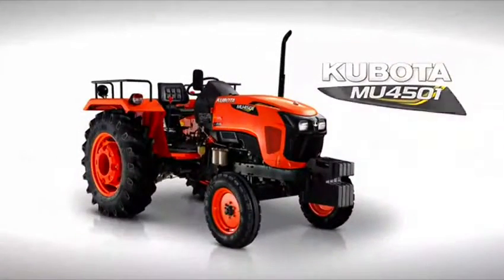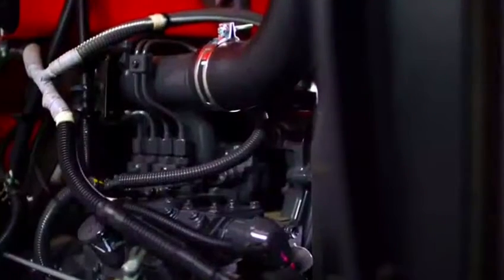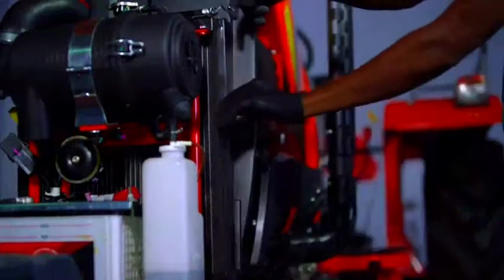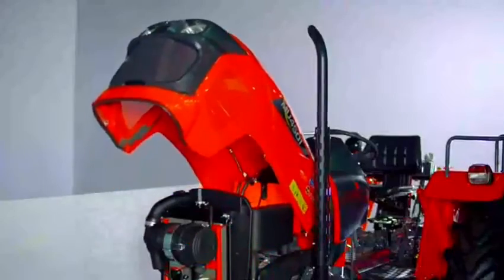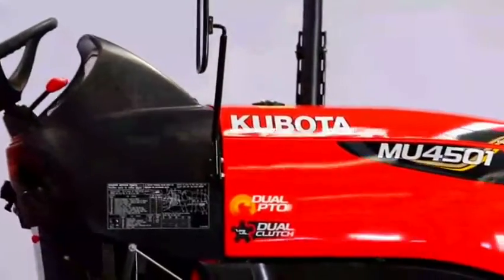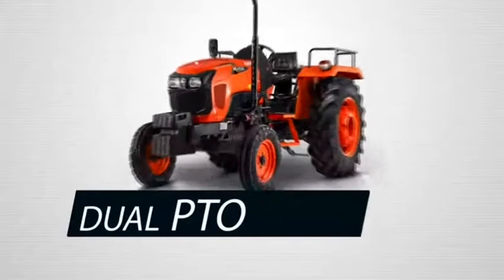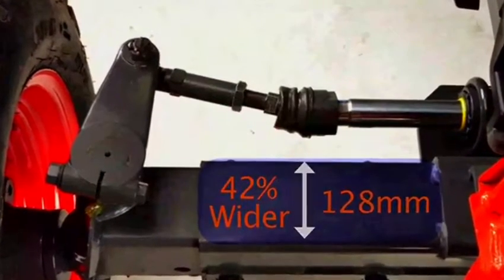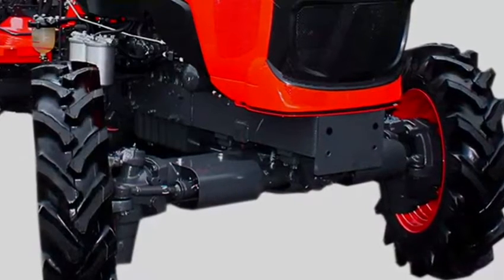Kubota mu4501 Powerful Tractor Under 50Hp All Feature Performance Video... 📹